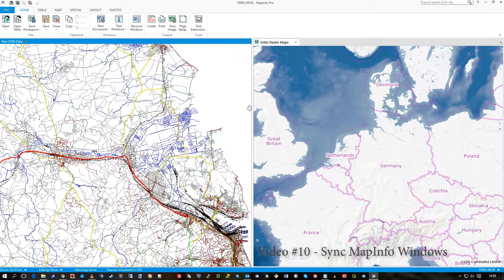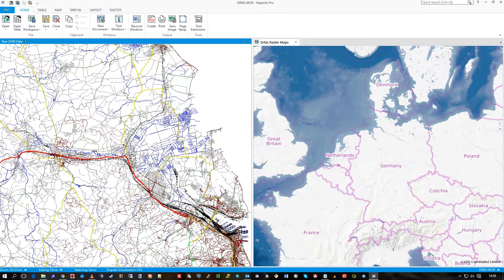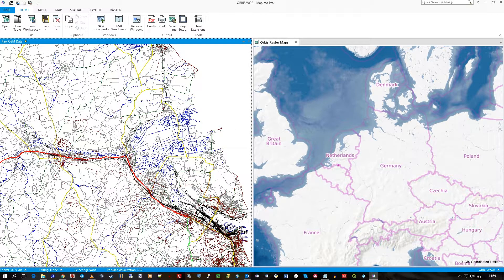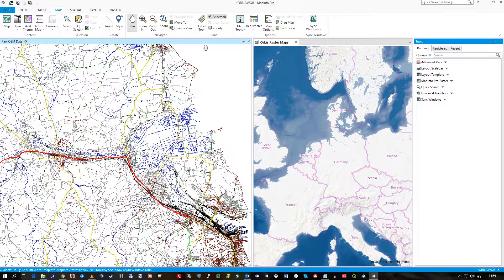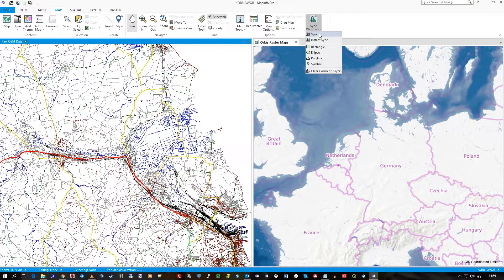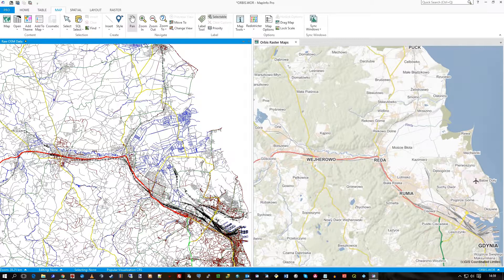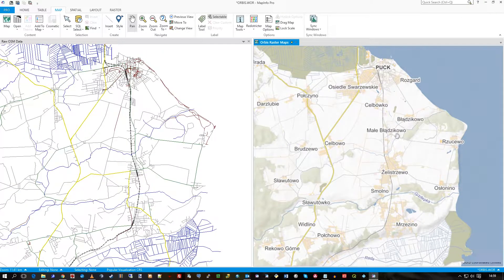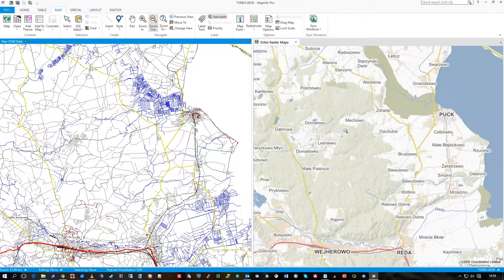MapInfo 17 Sync Map Windows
Video #10
1 minute video showing the use of the Sync Windows tool extension in MapInfo 17. An easy way to synchronise all your mapper windows so they are all showing the same area of interest.